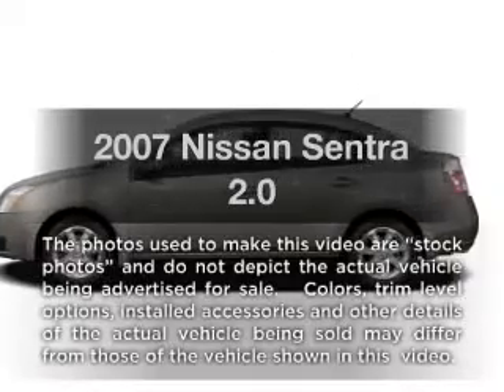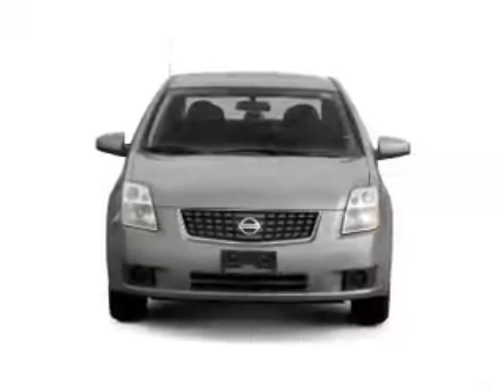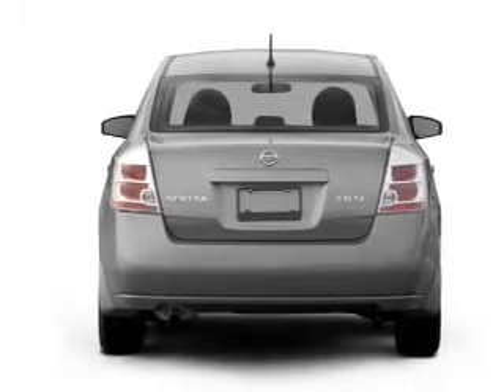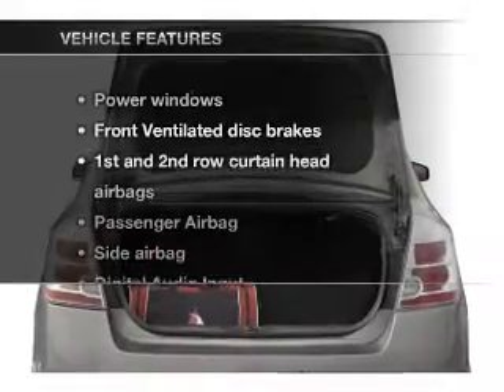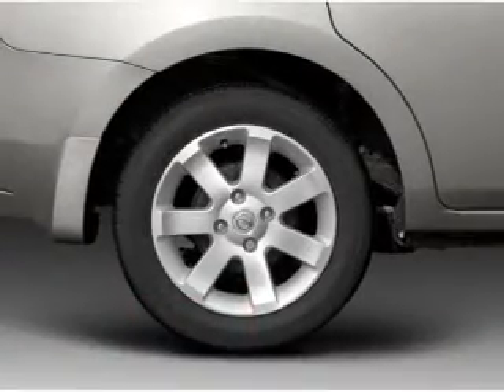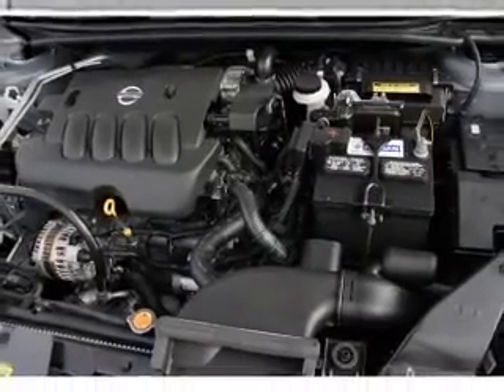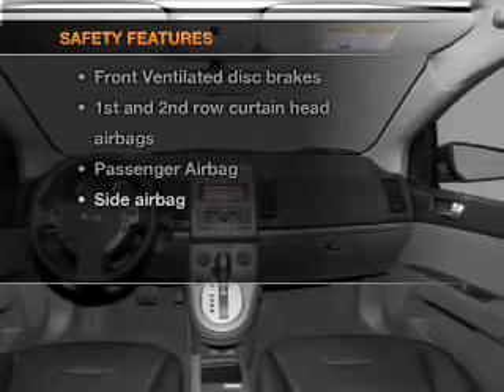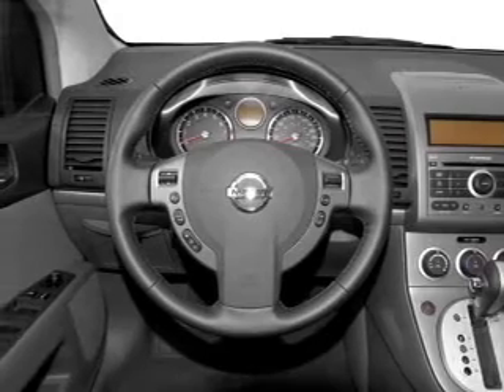2007 Nissan Sentra - Orlando FL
Year: 2007
Make: Nissan
Model: Sentra
Trim: 2.0
Engine: 2.0 liter inline 4 cylinder 16 valve
Transmission: 6-Speed Manual
Color: Gray
Mileage: 28442
Address:
9001 E Colonial Dr